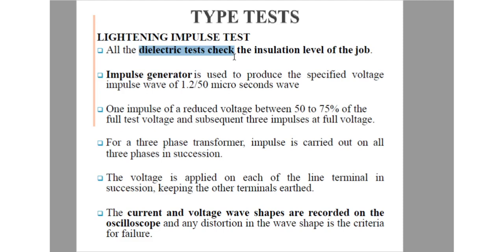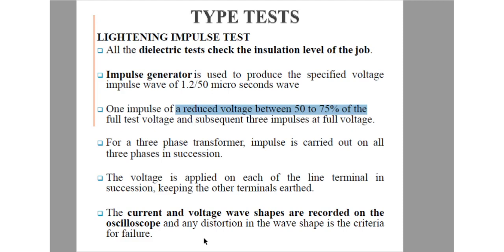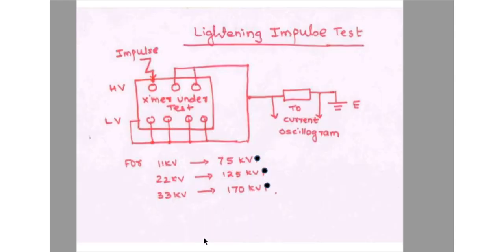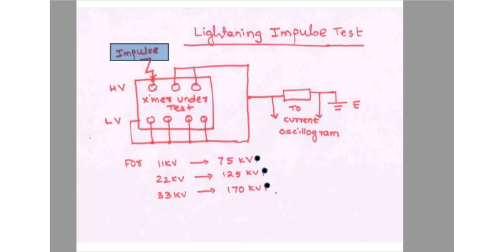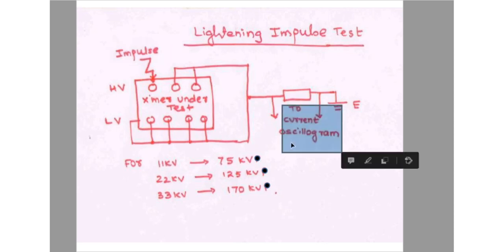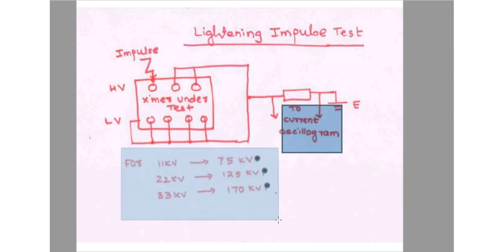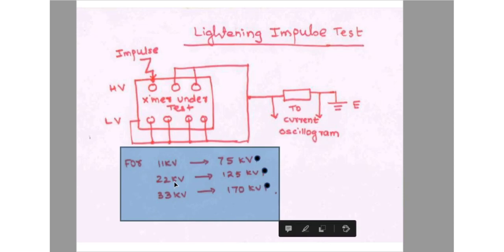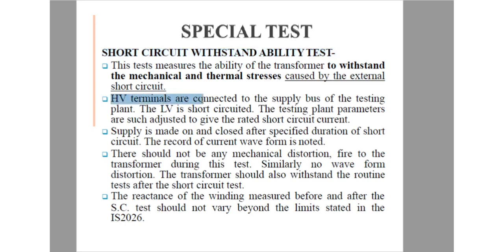Type test and Special test for transformer II testing of transformer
In this video, we will discuss Type test and Special test for transformer II testing of transformer.